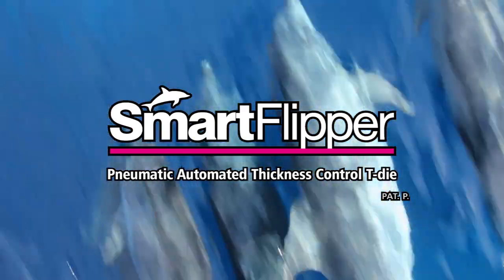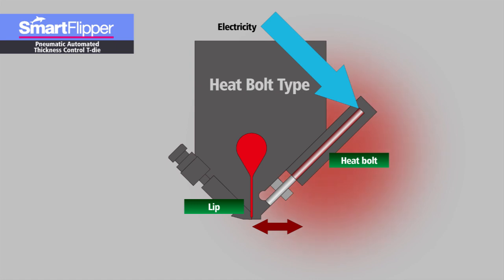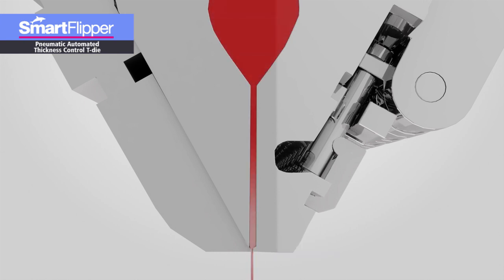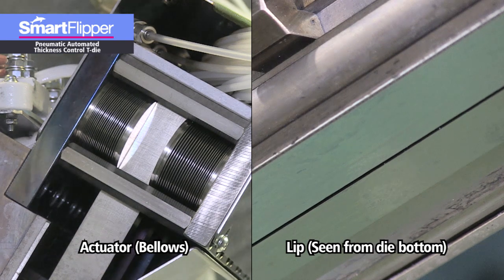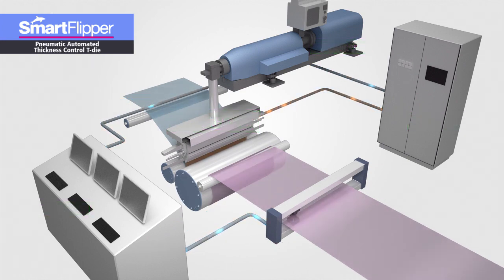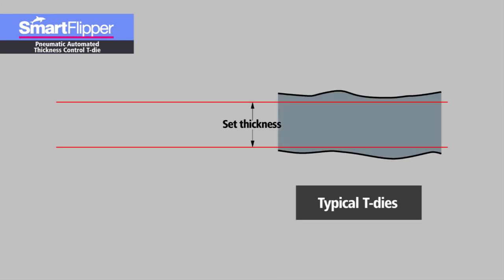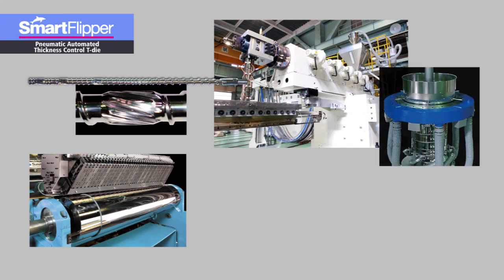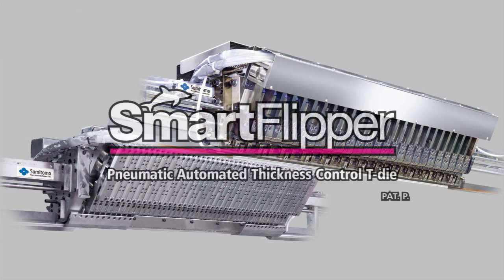Smart Flipper -- The automated thickness control T-die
This video introduces the pneumatic-driven Smart Flipper T-die developed by Sumitomo with automatic film thickness profile control. It shows film thickness being corrected in the Auto Mode and Preset Mode.